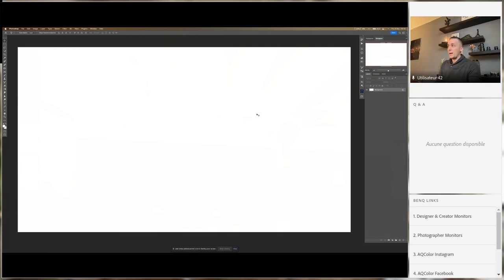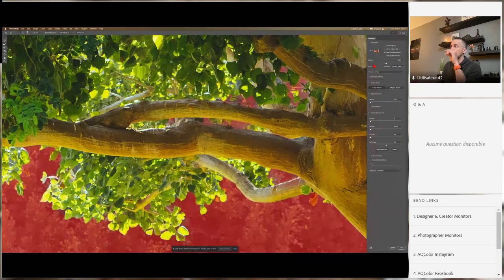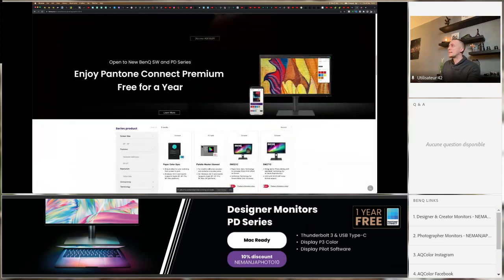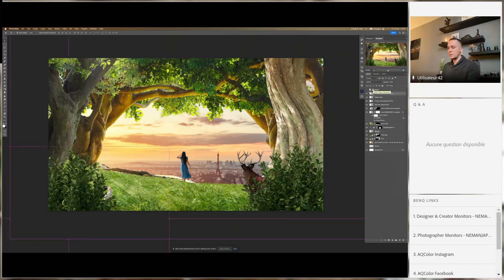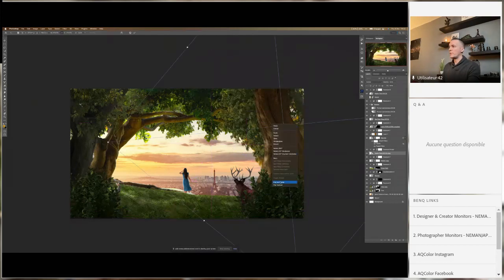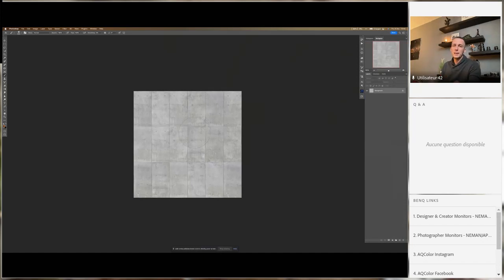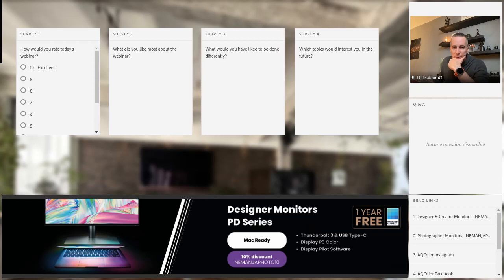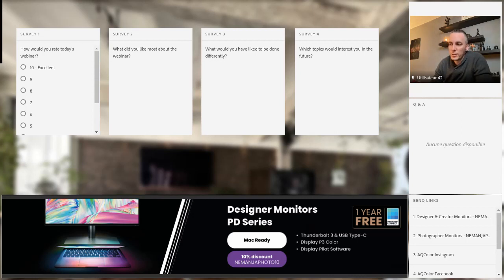Webinar: Creating Environments in Photoshop with Nemanja Sekulic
Creating Environments in Photoshop with Nemanja Sekulic

Nemanja will teach you how to create any type of environment in Photoshop from scratch using stock photos. Learn how to create a specific mood, how to use lighting, and how to color correct the elements to form a final cohesive and artistic environment.

0:00 – Intro
1:30 – Sketching the layout
8:10 – Using a layer mask for the grass
14:30 – Adding a tree to the image
22:00 – Adding the city background
22:40 – Adding more trees
32:10 – Nemanja’s experience with BenQ monitors
37:05 – 1 year free of Pantone Connect Premium
38:00 – Adding more to the foreground
48:15 – Adding a woman and animals
53:45 – Editing the lighting
1:11:30 – Adding more foliage
1:13:30 – Adding light rays and leaves
1:24:00 – Adjusting hue and saturation
1:30:50 – Creating an environment with just a texture
1:39:00 – Importance of light
1:41:20 – Q&A

ABOUT NEMANJA
With over 520 thousand subscribers, Nemanja Sekulic is one of the most prolific Photoshop personalities on YouTube, regularly bringing informative and fun tutorials to his viewers.

"I started to play with Photoshop and Photography in the early 2000s. Initially my clients were some local brands in Serbia, and later I started to work for clients all around the world. Whether it's through workshops or my YouTube channel that I started in 2016, I love teaching people all around the world about photo manipulation."

Since 2018, Nemanja has been using the SW and PD BenQ monitors for his work.